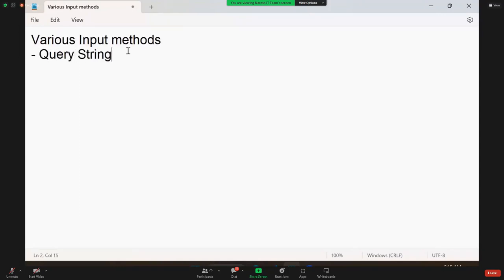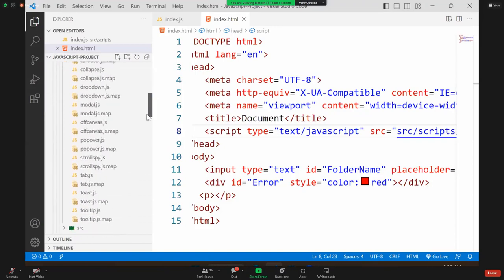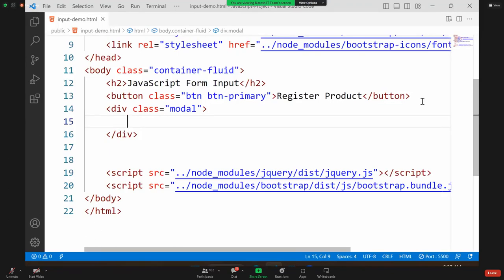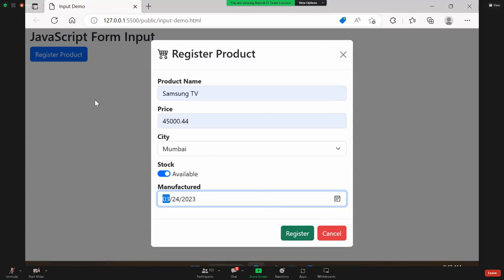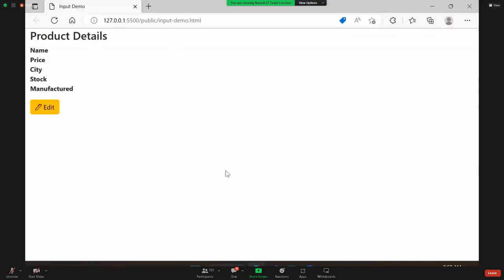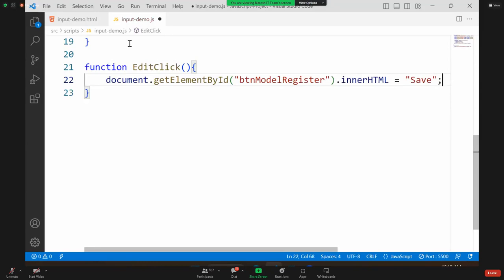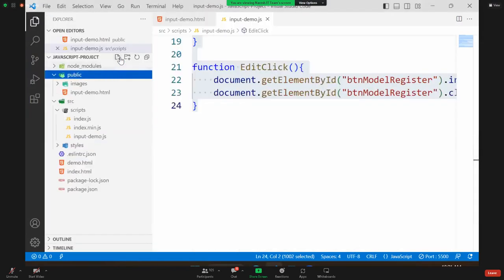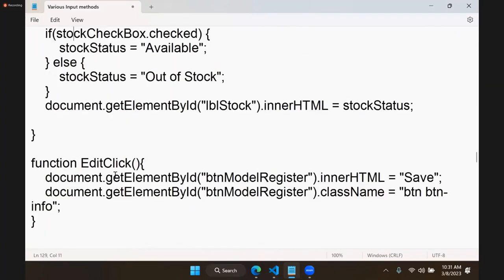JAVA SCRIPT | DAY 8 | ITWORLD